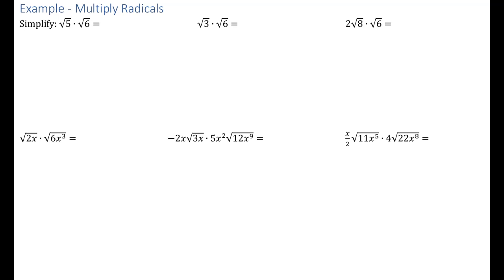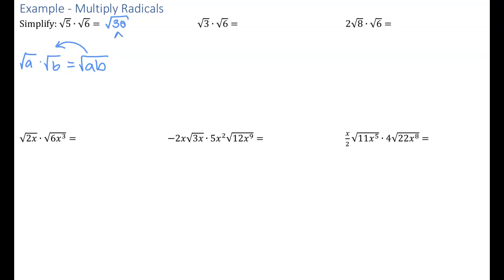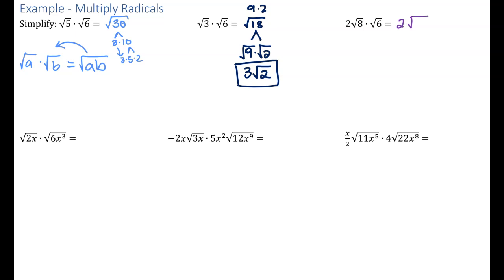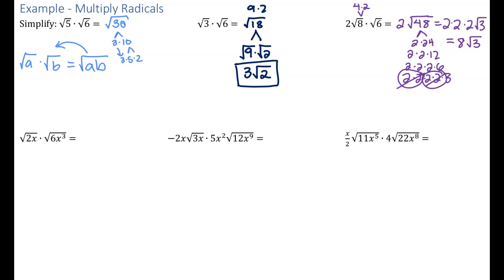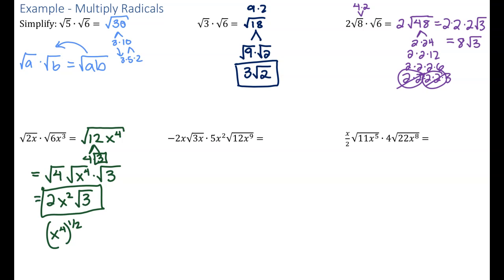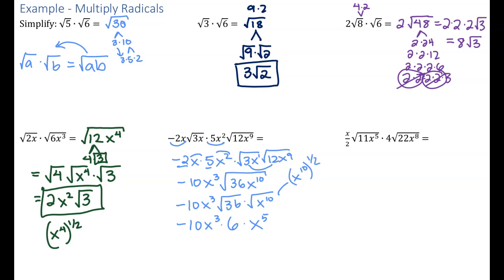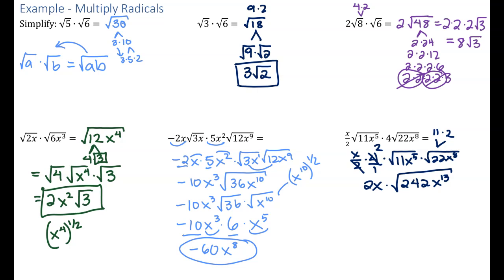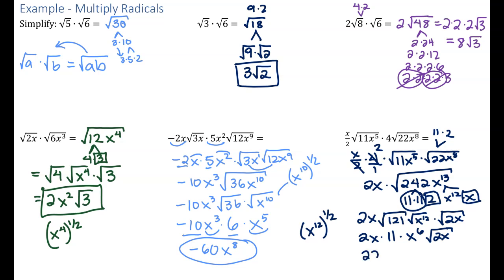M098 7.1 Multiply Radicals